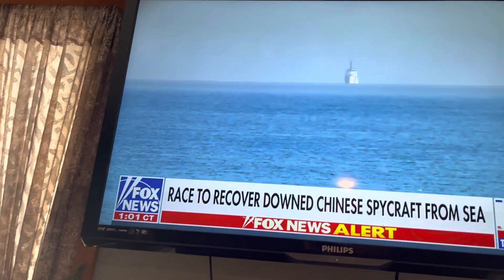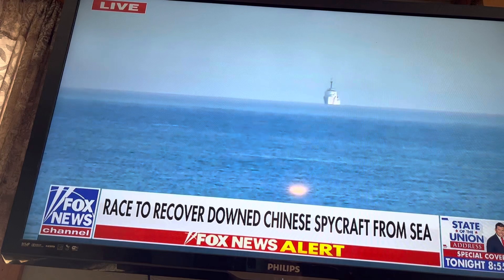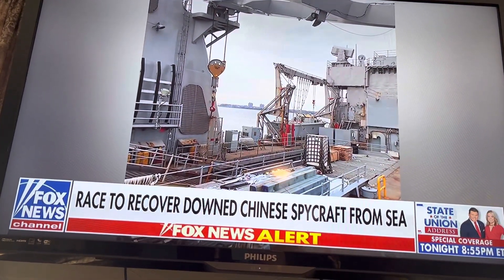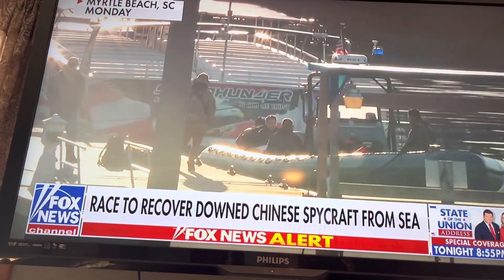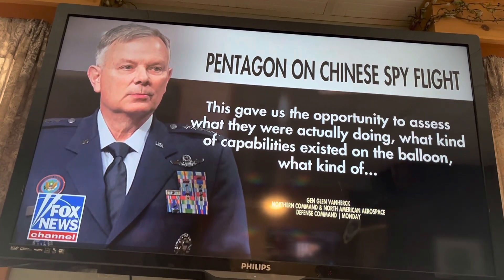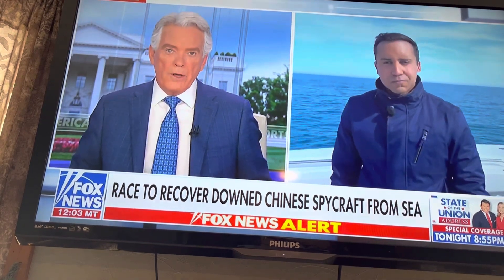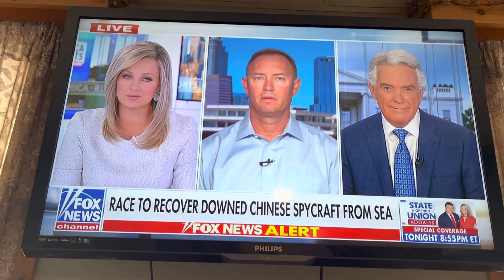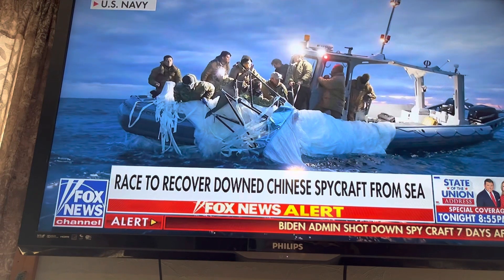First photos of the recovery of Chinese spy balloon